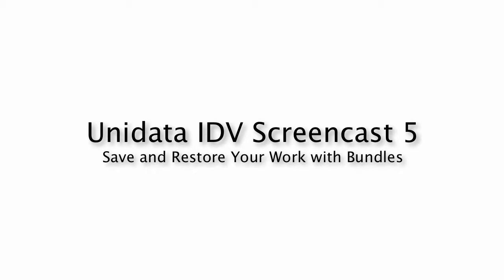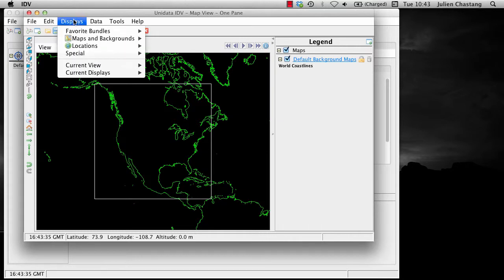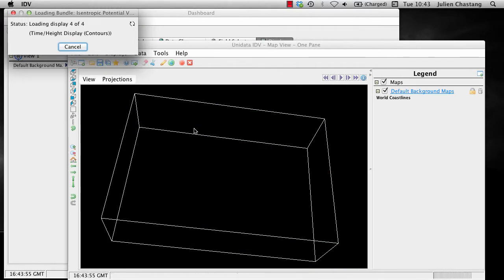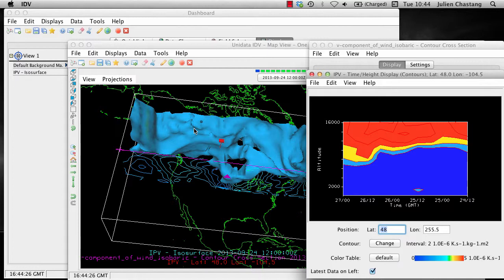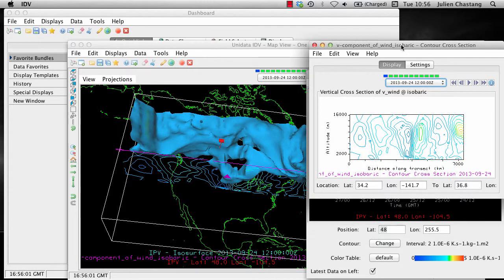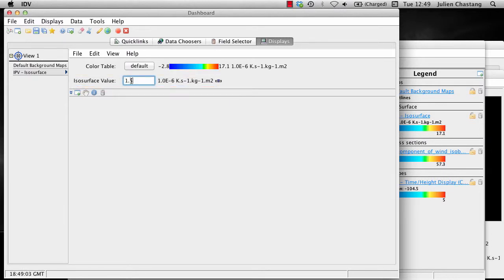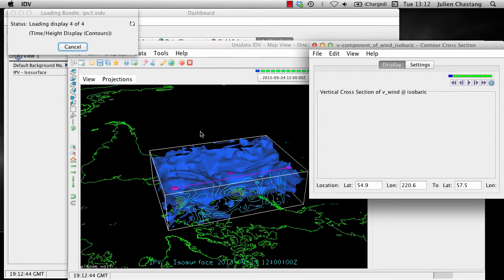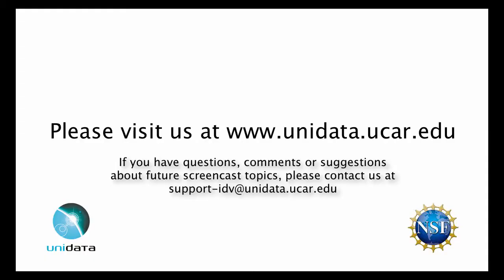Unidata IDV Screencast 5 (2013) - Save and Restore your Work with Bundles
Save and Restore your Work with Bundles

This is a demonstration of how to save and restore your work with bundles in Unidata's Integrated Data Viewer (IDV).